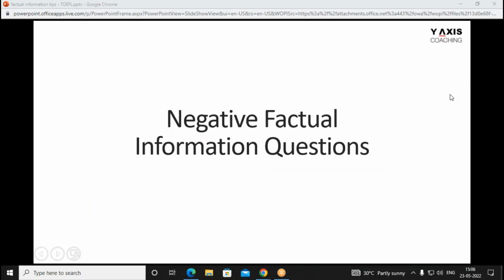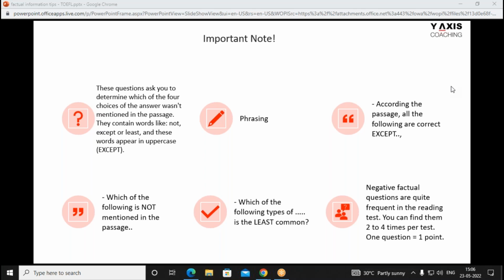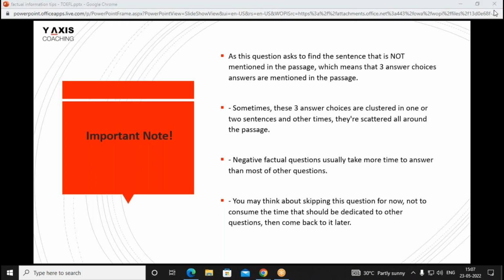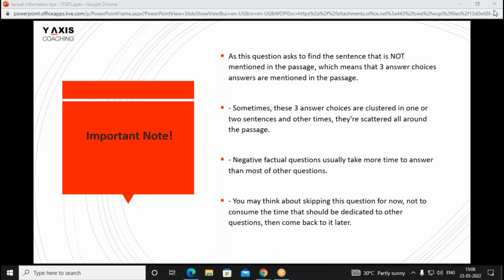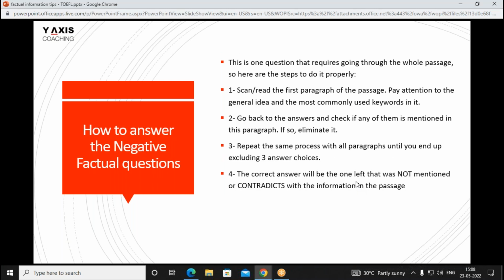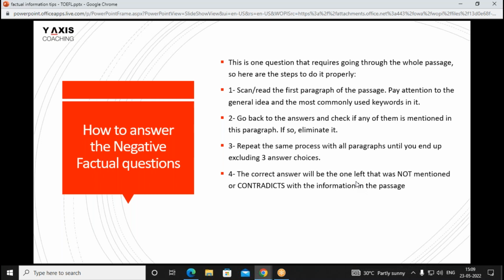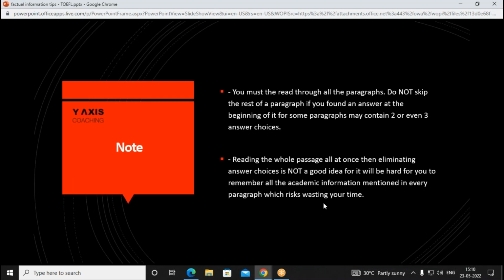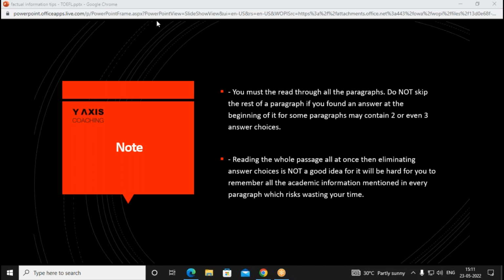Sasipriya Trainer -TOEFL Negative factual information questions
The journey to excelling in the TOEFL test becomes focused and more accessible with the proper guidance. We want to see you score high bands and face the test confidently. We at Y-Axis are happy to help you.

So, here’s our TOEFL Tip of the Day for you. This valuable tip could add an edge to your test performance and overall skills.